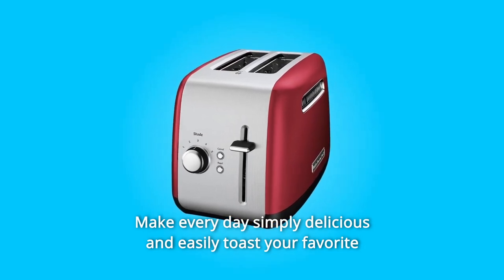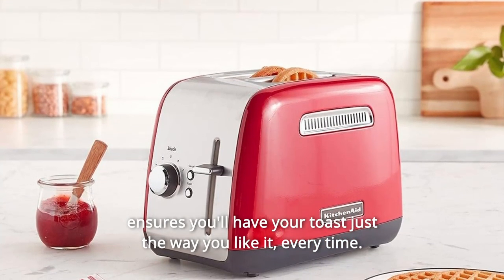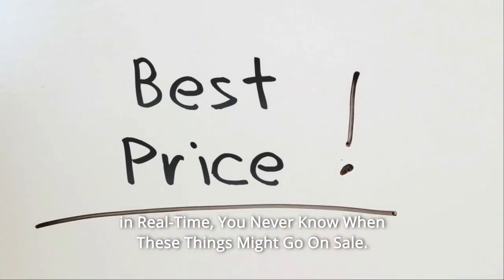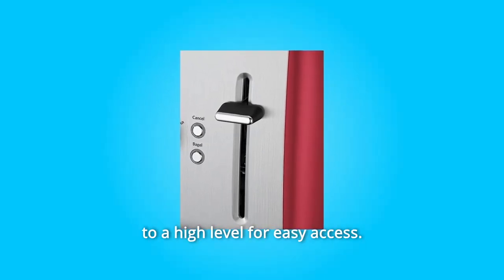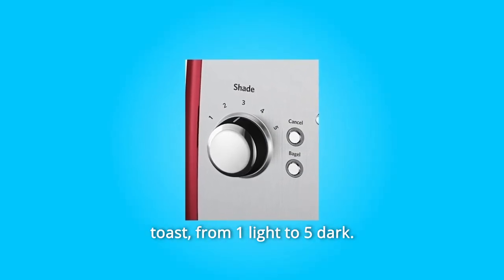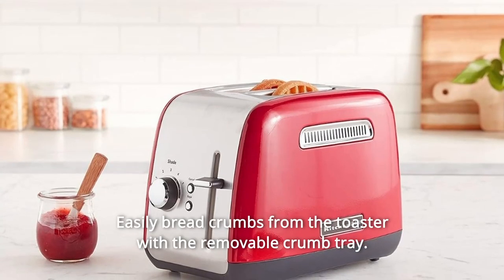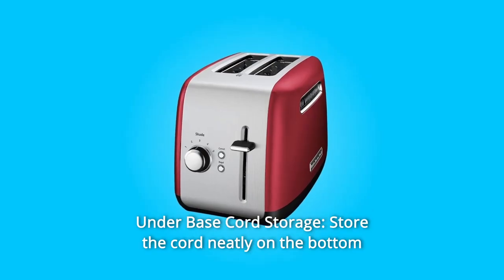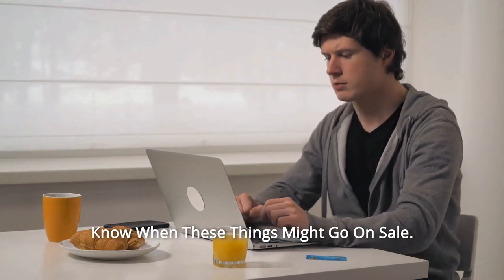KitchenAid KMT2115ER Toaster with Manual High-Lift Lever Review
Check Amazon's latest price (These things might go on Sale)

Make every day delicious by toasting your favourite bread, bagels, and other items with ease. Extra-wide slots on this KitchenAid 2 Slice Toaster allow you to toast a range of shapes and sizes, including homemade or artisan bread. The adjustable shade control, which ranges from light to dark, guarantees that you get your toast just how you like it every time. In under a minute, you can toast bread to your desired shade, toast the cut sides of bagels, defrost and toast frozen food, or reheat previously toasted food. Furthermore, a high lift lever makes removing whatever you're toasting a breeze.

Number 1. Handle bagels, English muffins, and thick bread like sourdough with ease thanks to the extra-wide slots. To accommodate whatever you're toasting, the slots are 1. 1/2 inches wide.

Number 2. Manual High-Lift Lever: This lever lifts even the tiniest slices to a convenient height for access.

Number 3. Buttons for Bagel and Cancel: The Bagel Button lowers the power on one side of the heating elements by 50%. This toasts the sliced side of a bagel while softly browning the bottom.

Number 4. Adjustable Shade Control: Controls the toast's browning from 1 light to 5 dark.

Number 5. Extra-wide slots allow you to toast a wide range of breads, including bagels, English muffins, thick bread, and more.

Number 6. Designed to toast your bagel to perfection - on one side, the heating element is reduced by half to gently brown the exterior surface of the bagel while toasting the centre.

Number 7. With the adjustable shade control, you can make your toast exactly how you like it, with five settings ranging from light 1 to dark 5.

Number 8. With the high raise lever, you can easily access your bread in the toaster, whether it's large or tiny.

Number 9. With the removable crumb tray, you can easily remove bread crumbs from the toaster. Only hand washing are permitted.

Number 10. When the toaster is not in use, store the cable neatly on the bottom of the toaster.

Number 11. All-Metal Construction: The stainless steel enclosure and steel interior provide durability and style.

Searches related to KitchenAid KMT2115ER Toaster with Manual High-Lift Lever Review

KitchenAid KMT2115ER Toaster with Manual High-Lift Lever
KitchenAid KMT2115ER Toaster
KitchenAid KMT2115ER
KitchenAid KMT2115ER Review
KMT2115ER
KMT2115ER Review
KitchenAid Toaster with Manual
KitchenAid Toaster
KitchenAid Toaster Review
High-Lift Lever Toaster